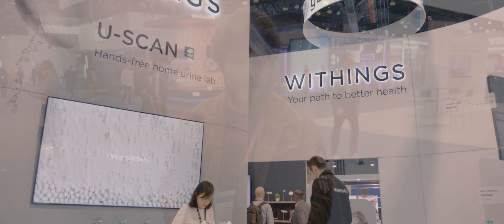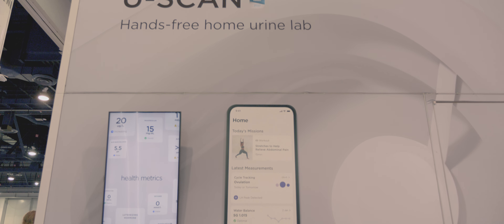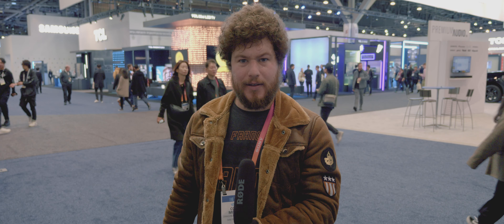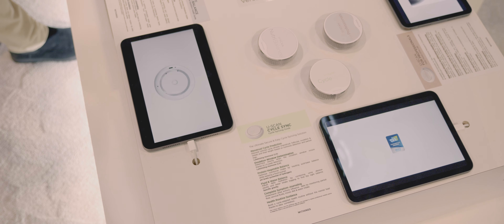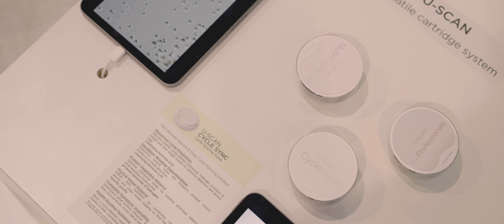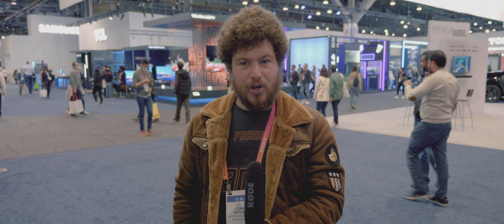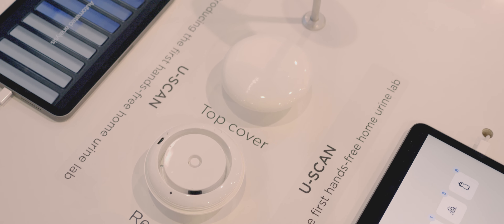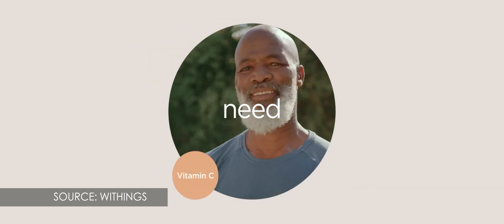Withings U-Scan: First Hands Free Connected Home Urine Lab (CES 2023)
The last few years have definitely showed most of us that keeping a closer eye on our health is more important now than ever. And Withings is bringing the U-Scan to help further that commitment to health but also make it easier to track.

The Withins U-Scan is the first hands free connected home urine lab that you can simply add to your toilet and get important health readings sent right to your phone over Wi-Fi. I got to talk with Antoine Joussain who is a product manager at Withings to talk further about the U-Scan.